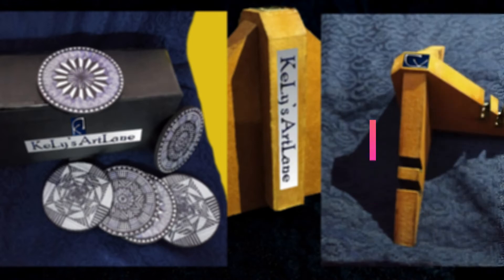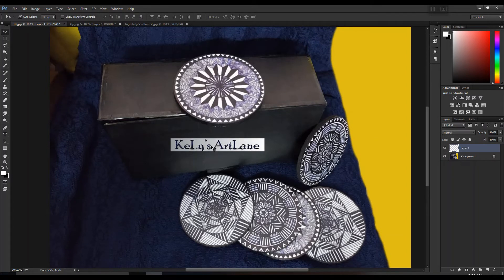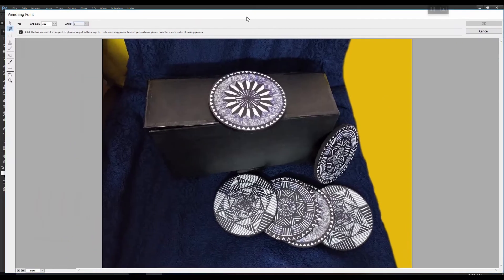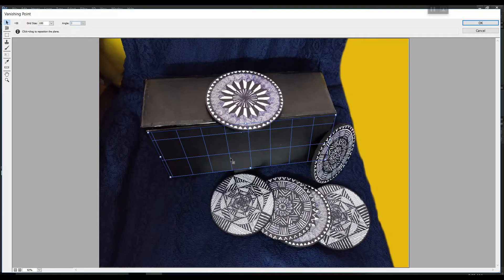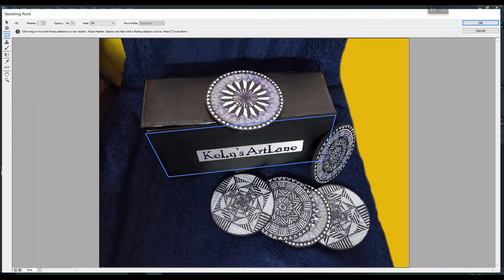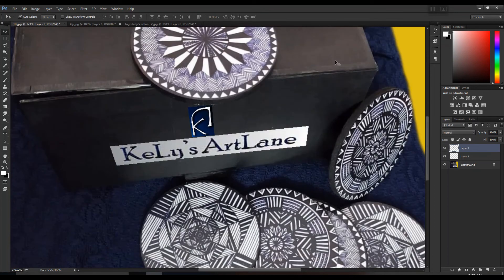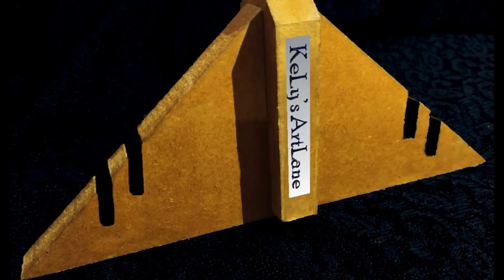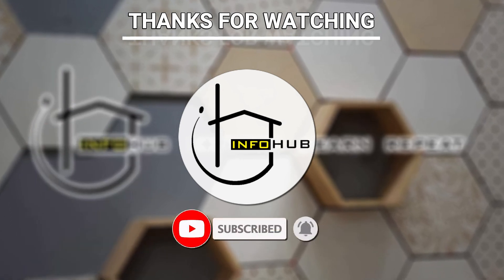Vanishing Point Filter || Adobe Photoshop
In this tutorial we will be learning one of the most interesting and a very powerful filter of photoshop: Vanishing Point Filter
With the help of this filter you can fix any image in perspective.

Do Watch:
(SELECTION TOOLS COMPLETE TUTORIAL) (LAYER MASK TUTORIAL)

Follow them for their amazing work. DM for sale and orders.